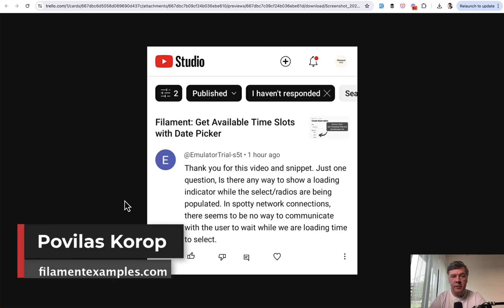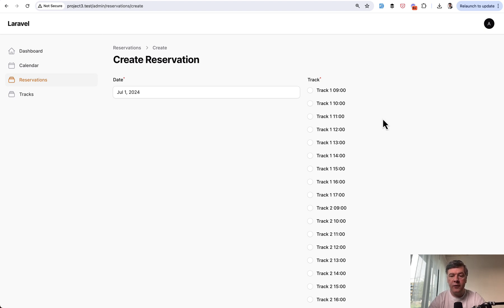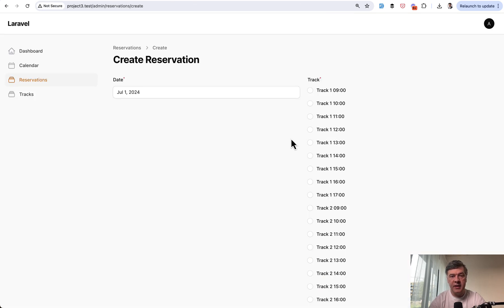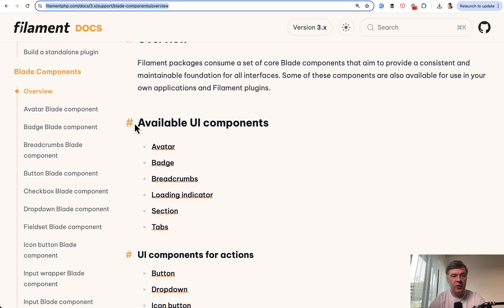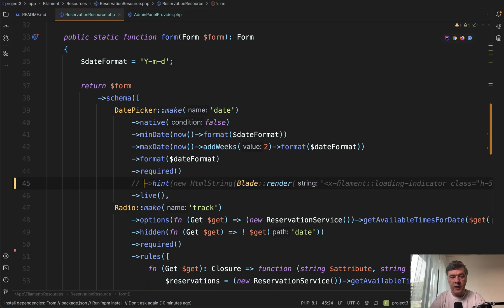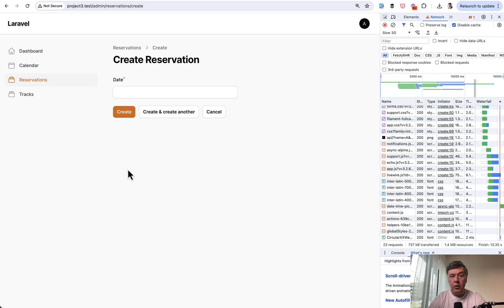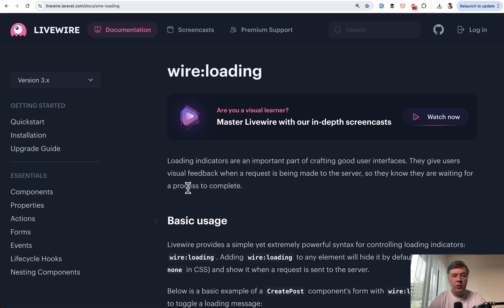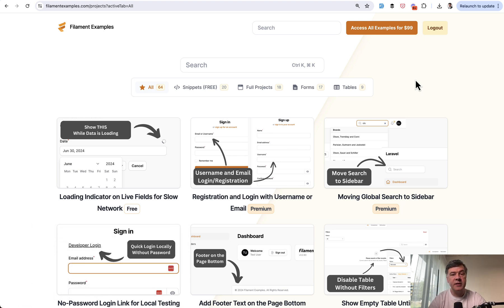Filament "Live" Fields: Loading Indicator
What if you have a form with dynamic elements and expect a slow network connection for your users? It's important to show them that something is "Loading..." on the page.